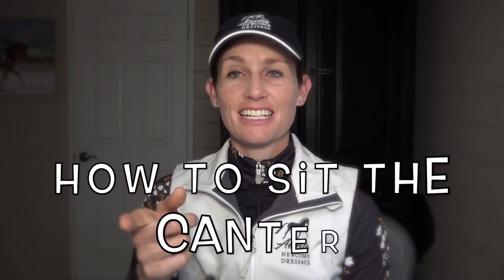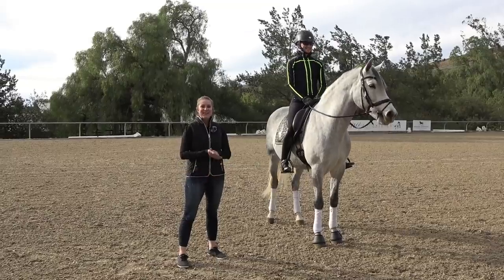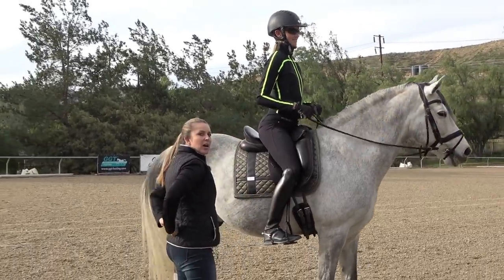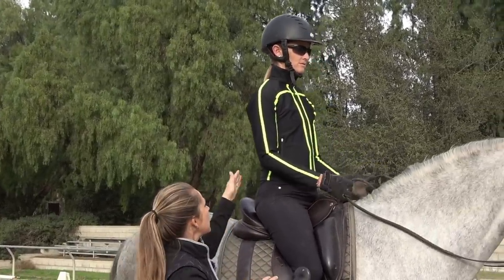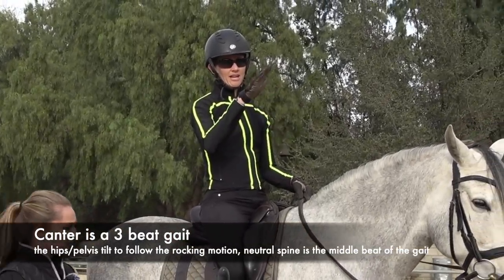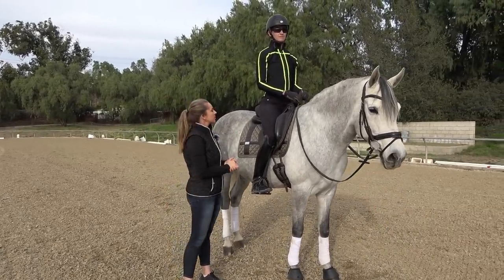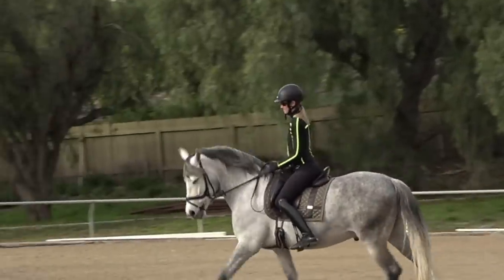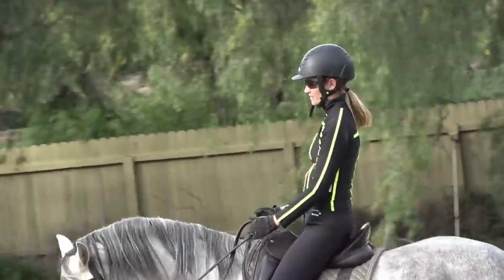How To Sit the Canter (using the right muscles!)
Do you find it hard to sit the canter? This week, we’re going through the right way to sit and use your muscles to absorb the motion of the canter and master sitting comfortably and smoothly to the rocking horse gait!

(FULL VIDEO DESCRIPTION BELOW LINKS)

People always talk about the “rocking horse motion” of the canter, and how wonderful it is, but when you’re having difficulty mastering the motion of sitting the canter, the canter can feel less like a rocking horse and more like
a car with no suspension!

In this week’s video, Stephanie Seheult is back! We’re going to explain what your seat, spine, and hips need to do in
order to absorb the motion of the three canter beats and allow you to sit comfortably, then you can start to really enjoy the canter, and then be able to control it!

The canter is a three-beat gait as we know, it has an up-beat, a flatbeat, and a down-beat. For you to sit the canter smoothly, your hips and seat need to absorb this motion.

Before we go into the RIGHT way, let me just tell you the wrong way to sit.

- We don’t want the Anterior Tilt. Where your pelvis rotates too far forward and you’re tipping forward. This leaves you using too many back extensors and not enough abdominal
muscle.
- We also don’t want the Posterior Tilt. This is the opposite and leaves you sitting back and pushing too much. Using the wrong abdominal muscles again! (too much six-pack and not enough transverse
abdominal)

The goldilocks of the seating positions is “Neutral spine” and this is the one we want as our base for canter. In Neutral Spine there’s a slight curve in the lumbar and thoracic spines, but this is the natural shape that allows us to absorb shock in the spine. Any other shape won’t allow this!

When absorbing the canter motion with your seat, you allow the seat to move slightly on either side of the neutral spine into posterior and anterior tilt, but with the default spine being the neutral
one.

Watch the video where Stephanie goes into more detail on this, and Mercurio and I demonstrate the WRONG way as well as
the right way!